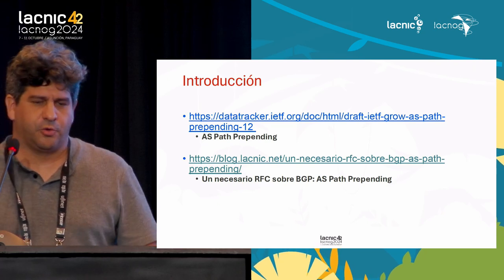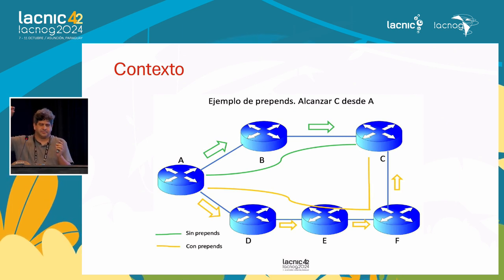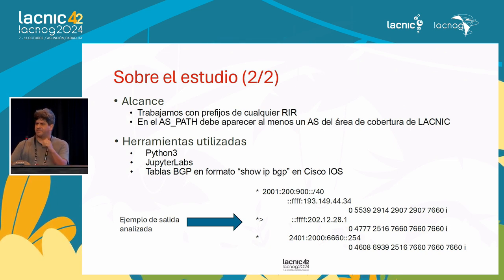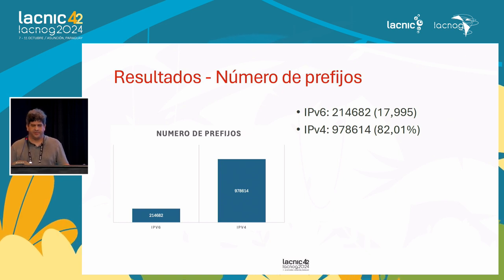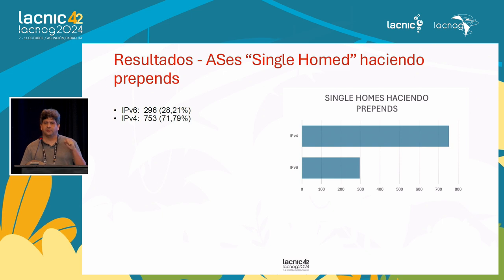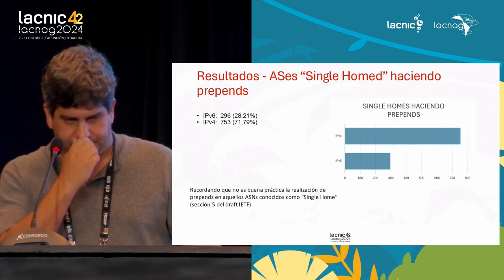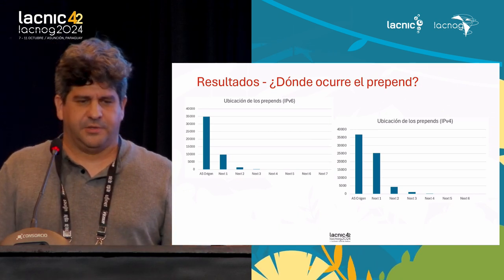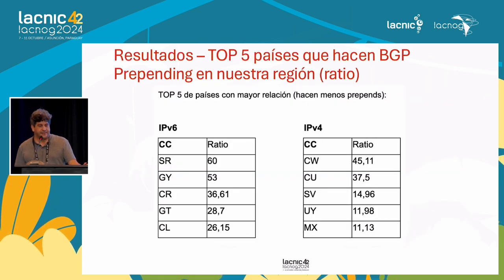2024 Analysis of Prepends in the LAC Region